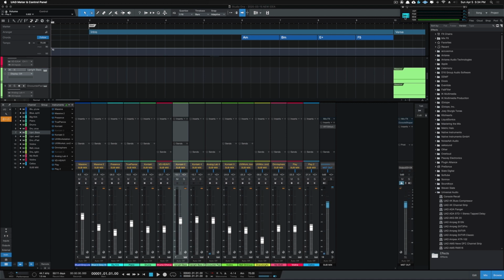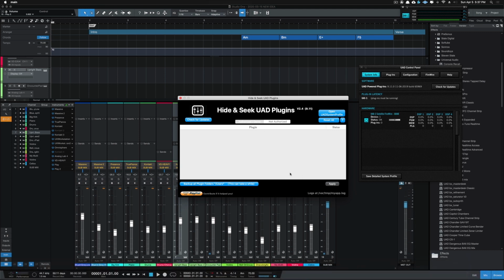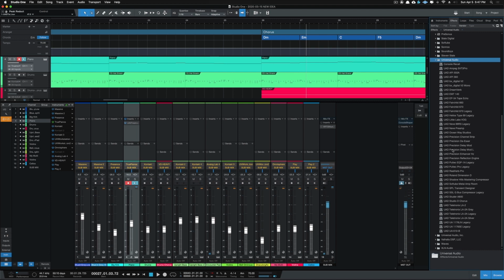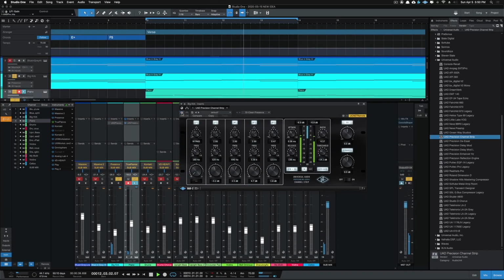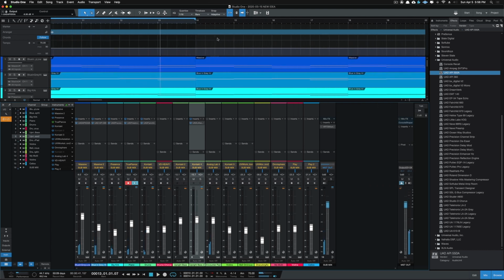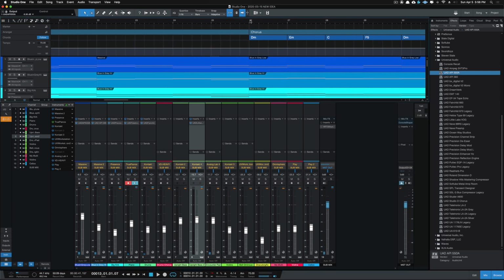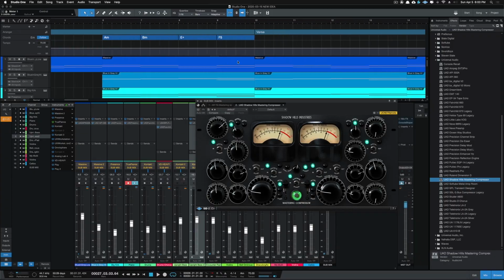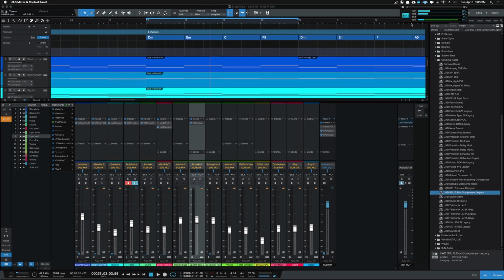Working with Universal Audio Plugins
In this video, Brian shows how he uses Universal Audio plugins in his home project studio in conjunction with his UAD-2 Satellite Quad firewire interface. He also shows how to use a plugin called Hide & Seek to allow only the plugins from UA that he has a license for to show in his plugin selection window.